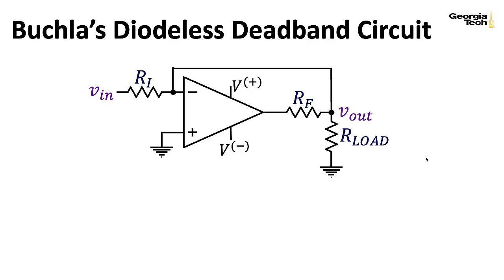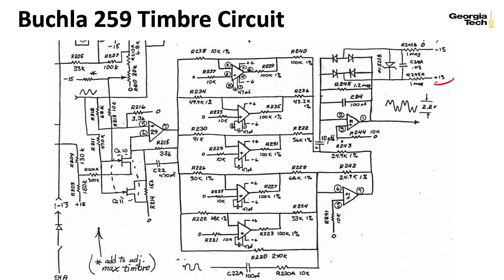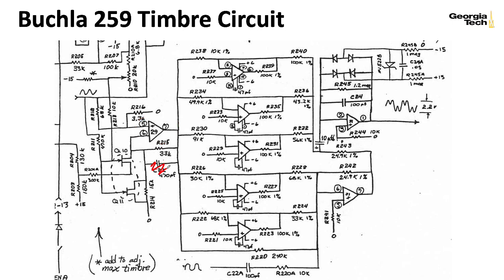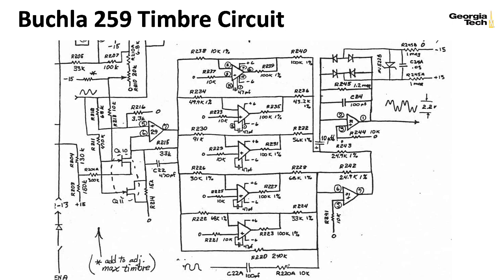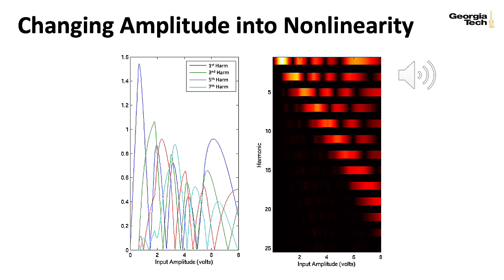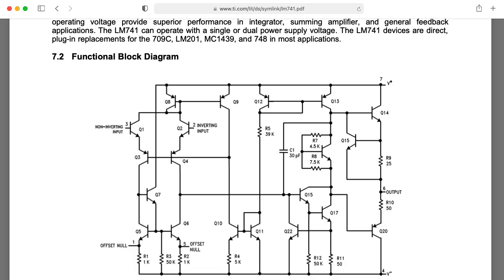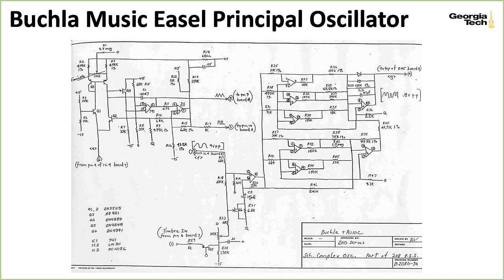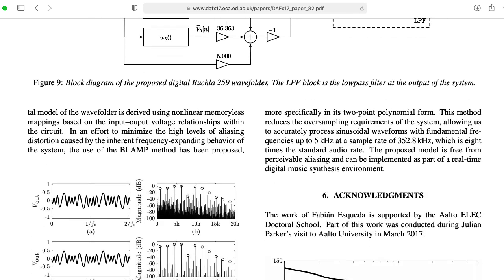ECE4450 L16: Buchla's Timbre Modulation (Easel & 259) (Analog Circuits for Music Synthesis, GA Tech)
I recorded this during the Spring 2021 offering of ECE4450: Analog Circuits for Music Synthesis, but this material will likely be appropriate for future offerings as well.

This lecture  heavily depends on the material in the previous lecture, on Buchla's diodeless deadband circuits: